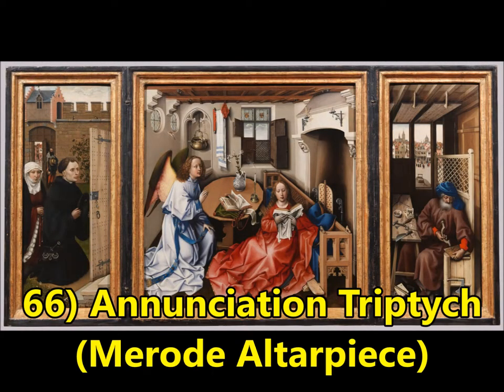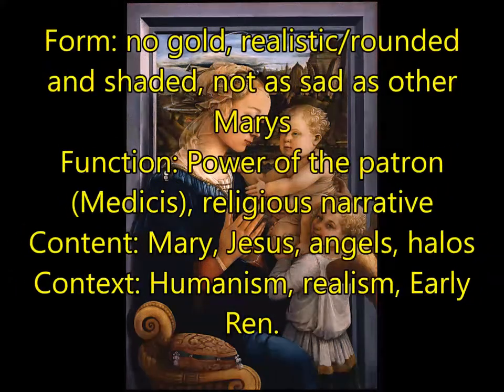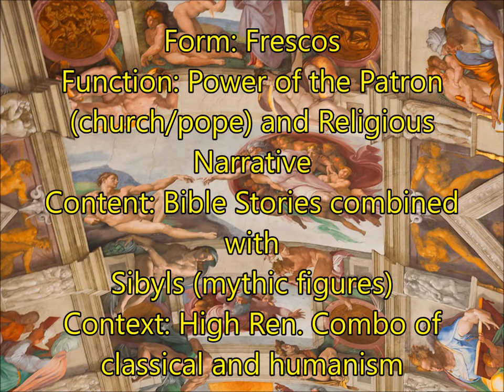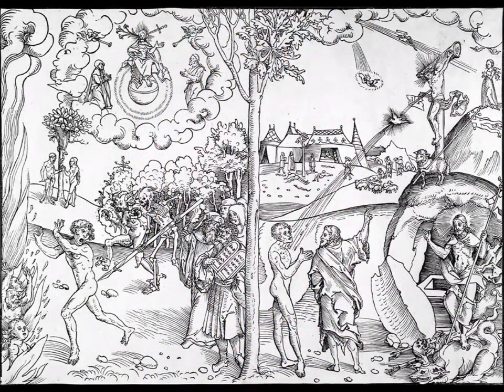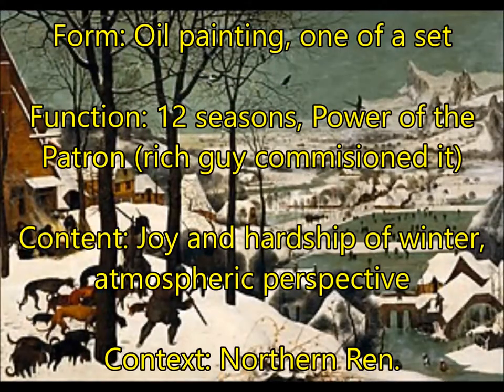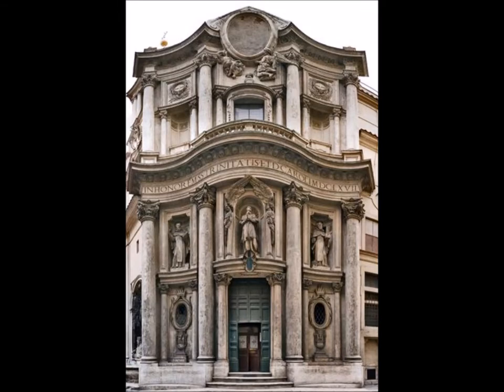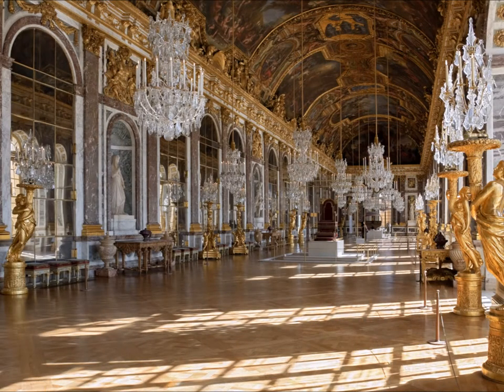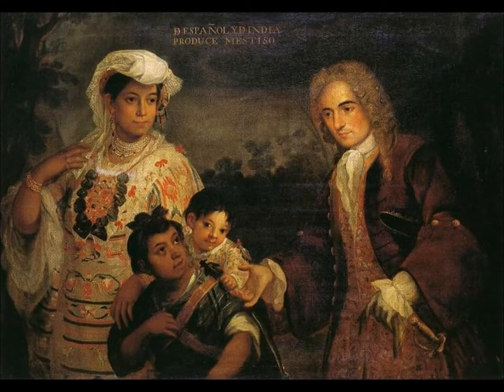APAH Unit 6 Review